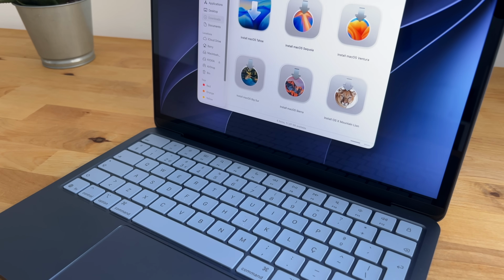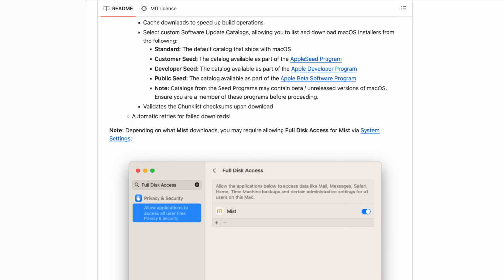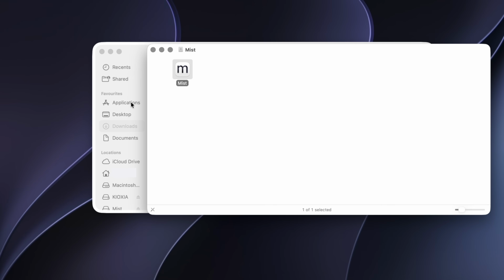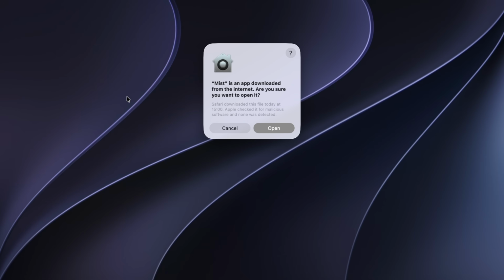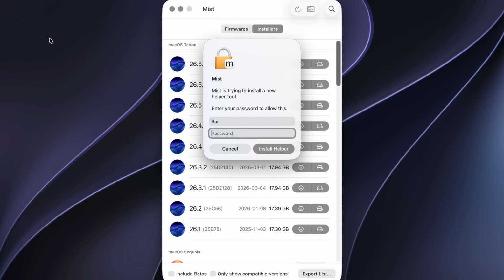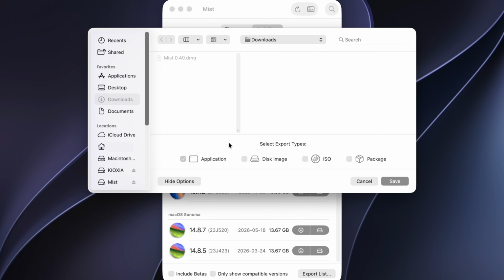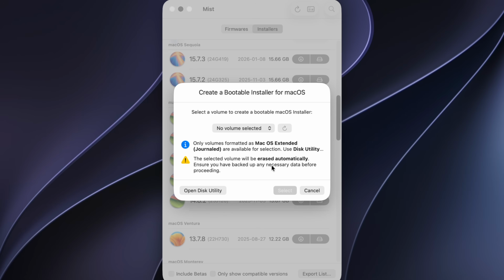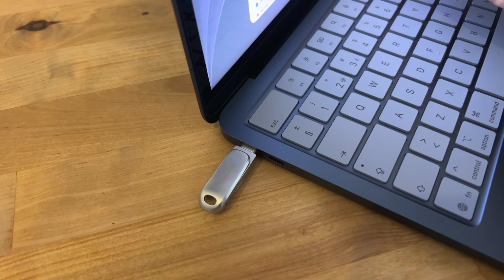Download ANY macOS version on any Mac without App Store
In this step by step guide I explain how to download any version of macOS on any Mac without having to use the App Store, with a utility called Mist.

Mist is free and is open source.